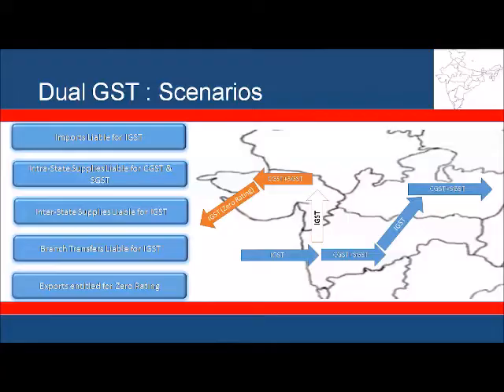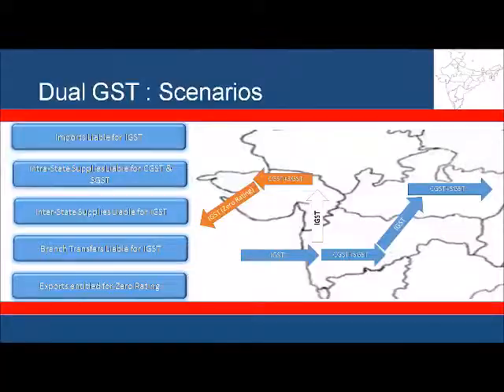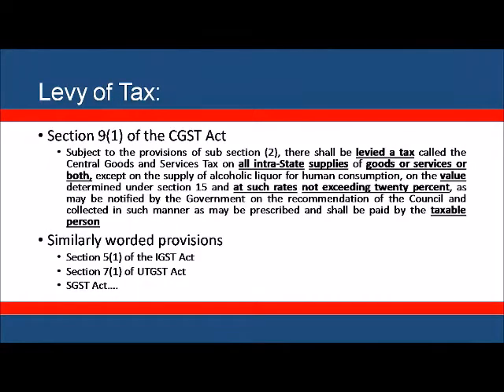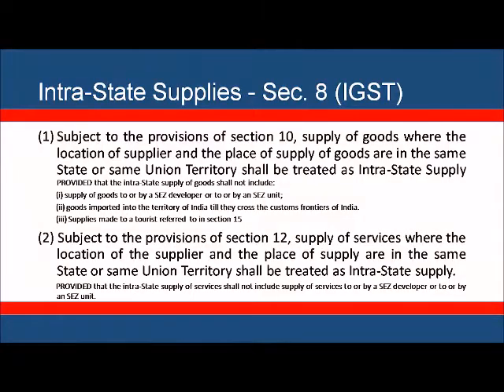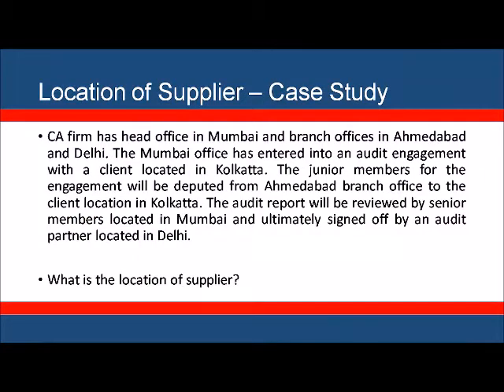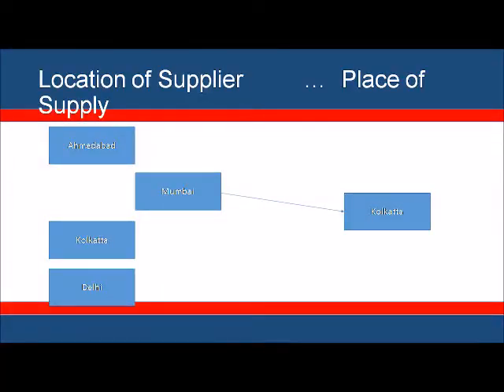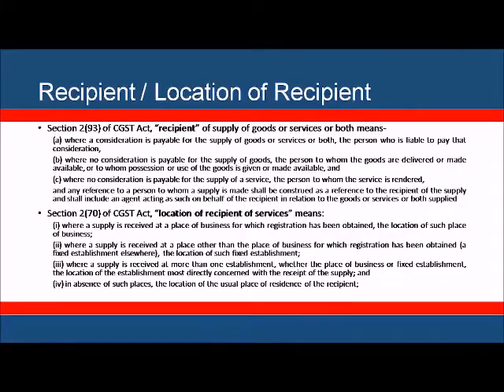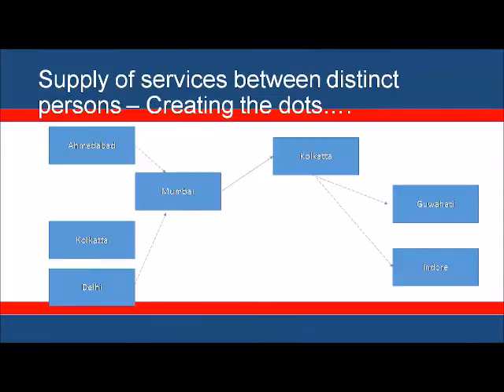Levy Provisions under GST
Levy Provisions under GST by CA Sunil Gabhawalla